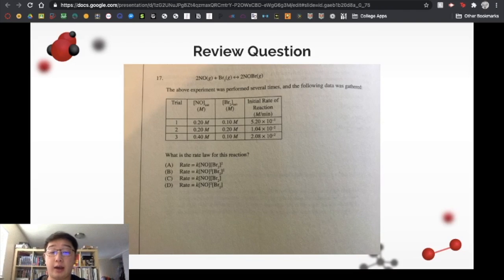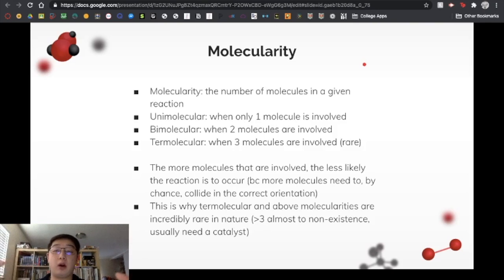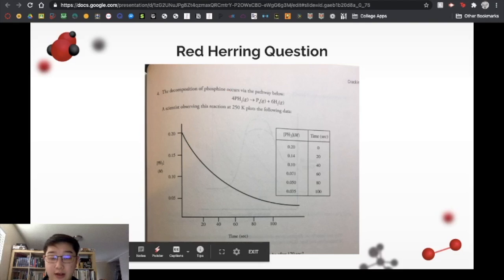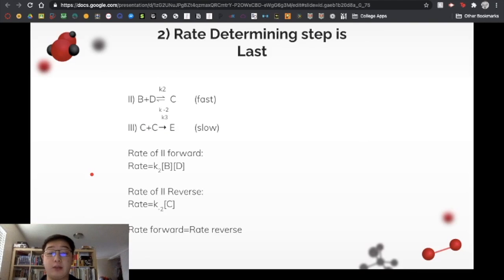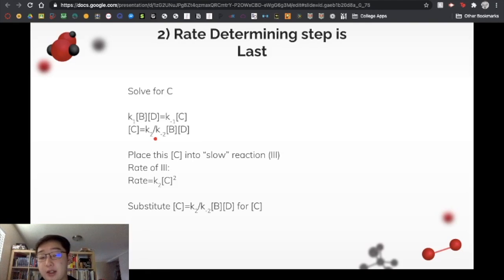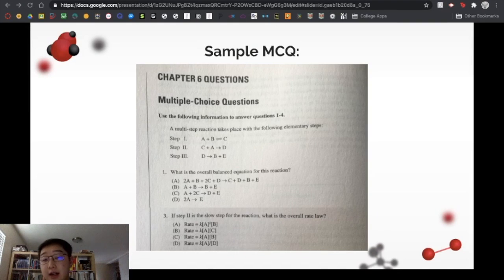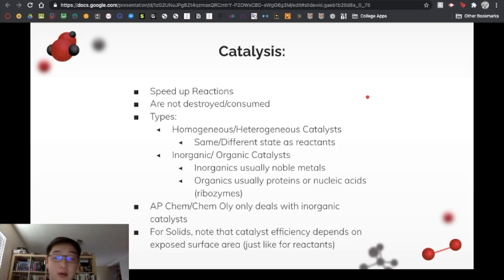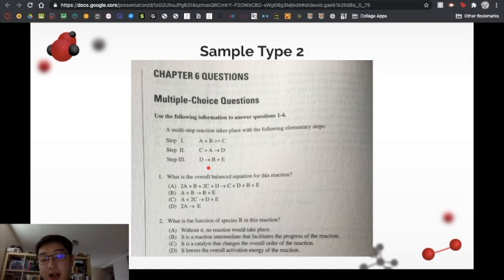Kinetics Part 4